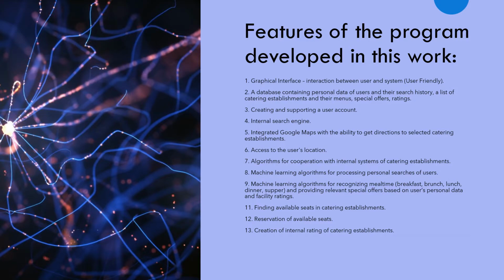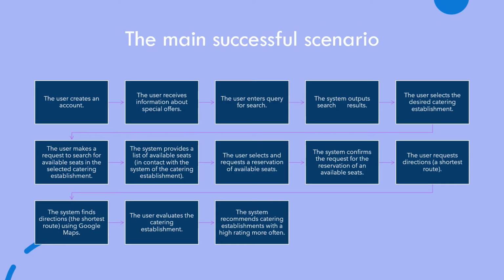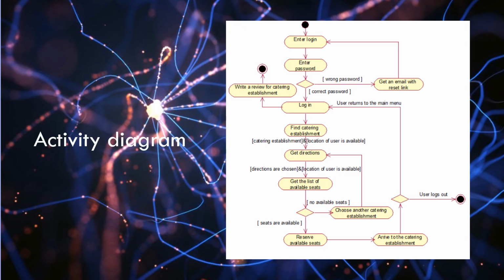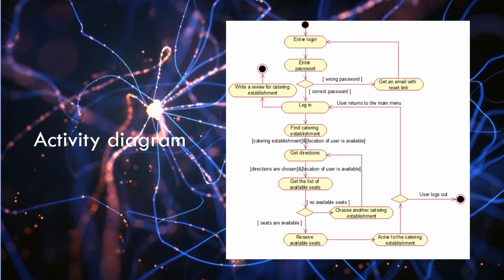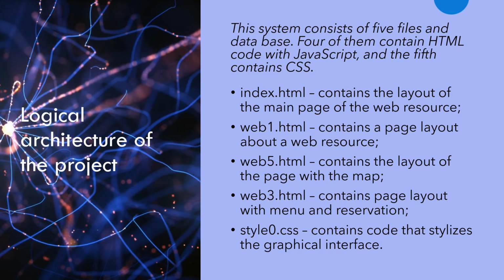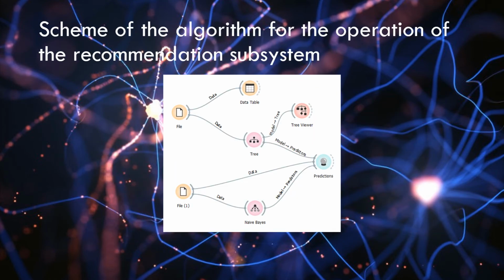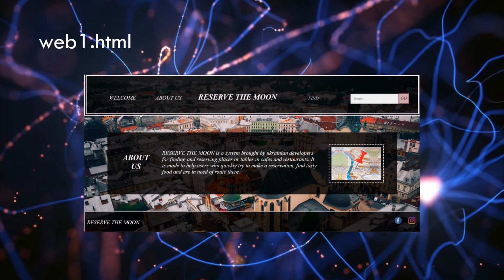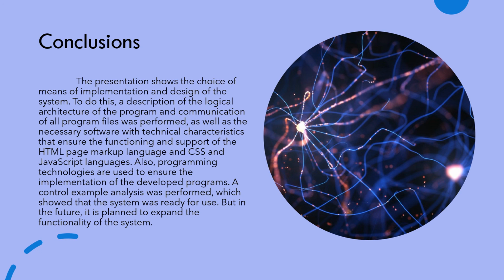Information system for finding and booking available sets in catering establishments (Part 2)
Solomiia Kubinska